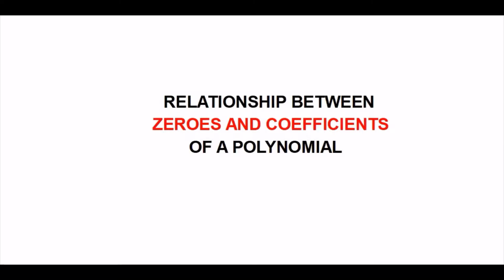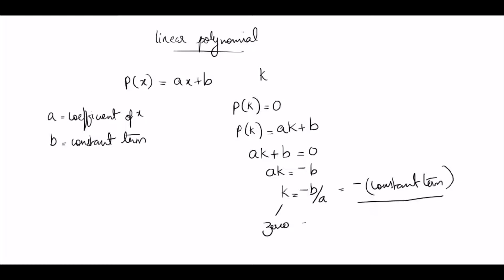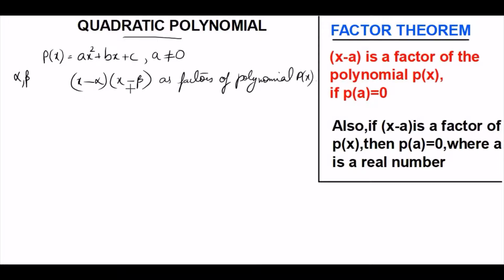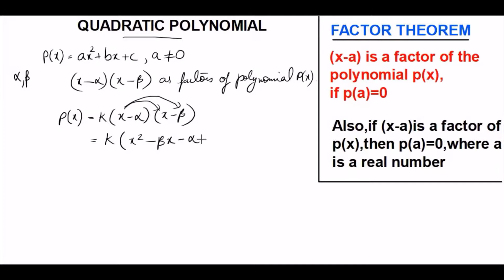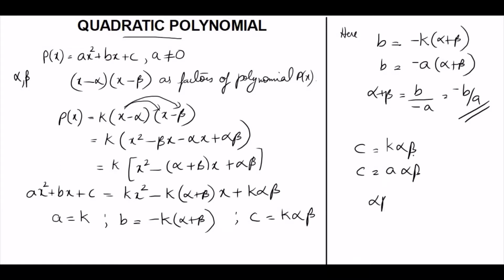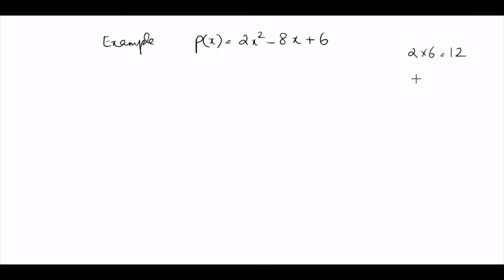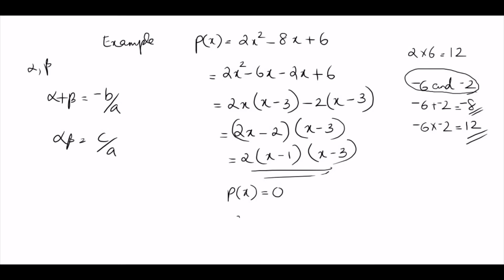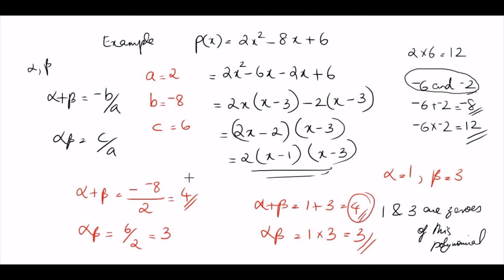Class 10 Maths Chapter 2 Polynomials | Relationship between the Zeroes and Coefficients Part 1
Class 10 Maths Chapter 2 Polynomials | Relationship between the Zeroes and Coefficients of a Linear and Quadratic polynomial.
Zero of linear polynomial = -b/a,where the polynomial is ax+b, a not equal to 0.
Sum of Zeroes of a Quadratic Polynomial = -b/a
Product of Zeroes of a Quadratic Polynomial = c/a, where the polynomial is ax^2+bx+c, a not equal to 0.